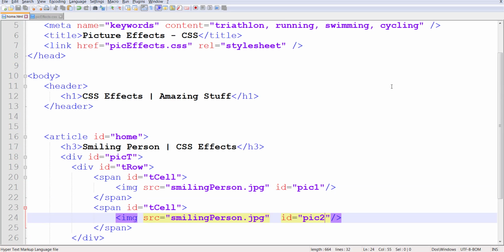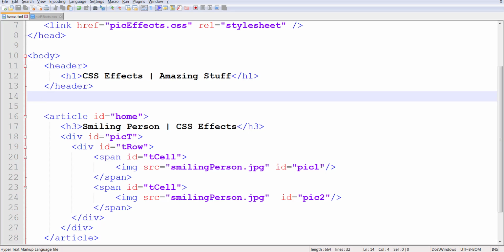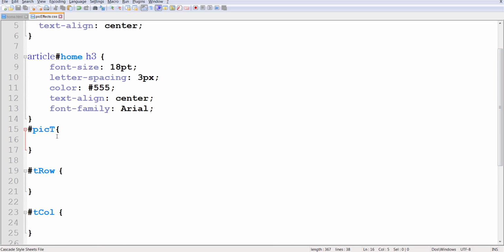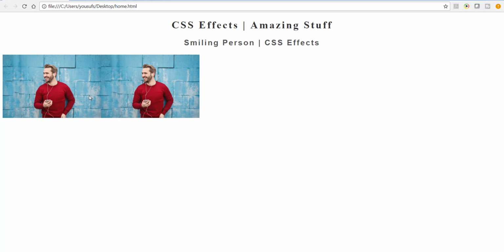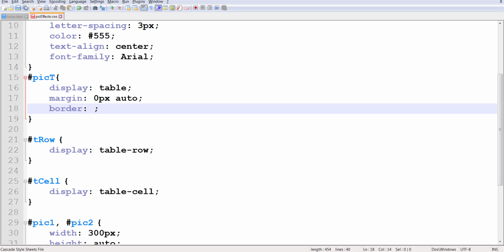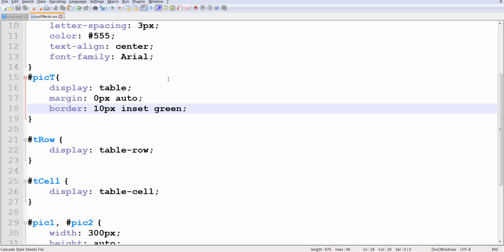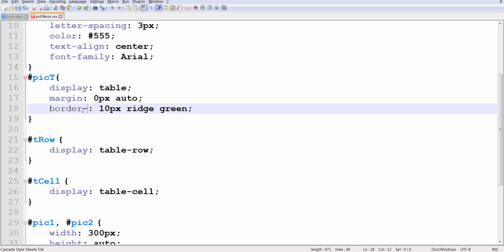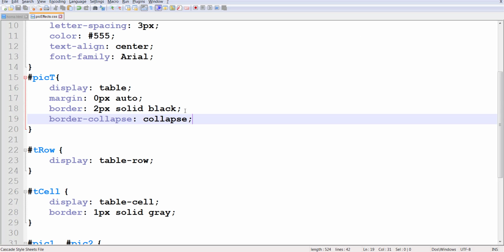Creating CSS Table